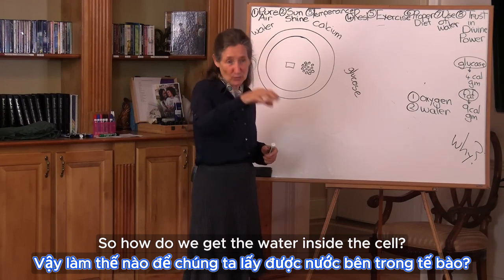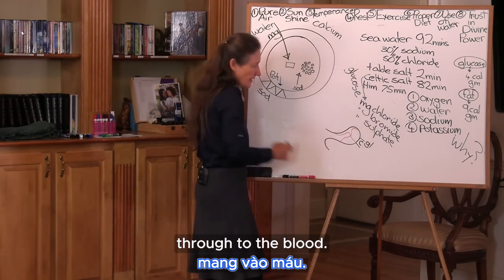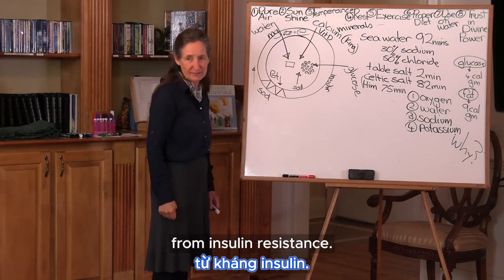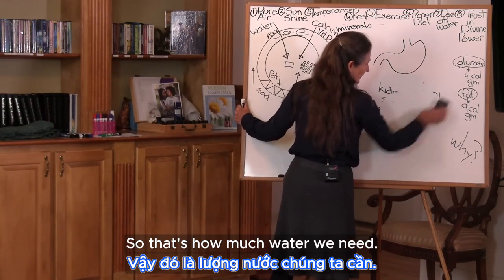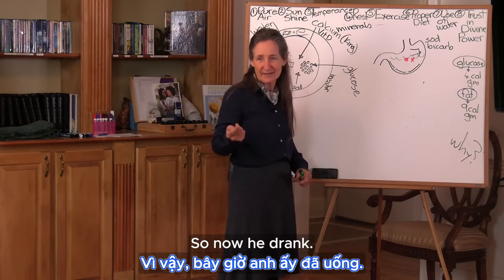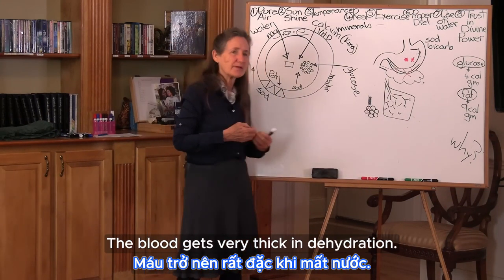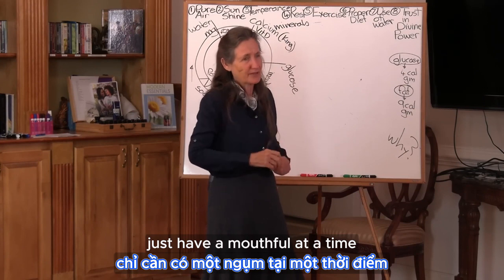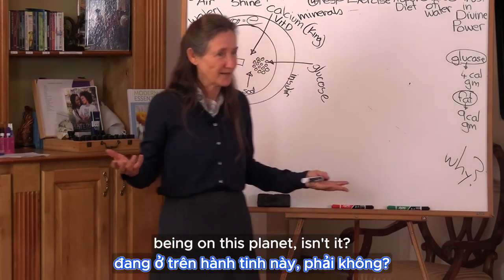Sự quan trọng của Muối & Nước - Barbara O'Neill | Salt & Water (EngVietSub)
Đây là video thuộc bản quyền của  @LivingSpringsRetreat  🫰
Với niềm mong muốn mang video đến cho mọi người Việt Nam, không những thế mà cả bạn bè quốc tế có chung niềm mong muốn của mình ☀️
Nếu bạn thấy Hay, hãy Thích & Đăng ký kênh (hoặc nếu được - Chia sẻ cho mọi người biết), để ủng hộ cho mình tiếp tục ra thêm nhiều video hay nữa nhé ! 💖
Nếu bạn thấy có vấn đề gì, hãy Bình luận bên dưới, tôi vẫn luôn đồng hành cùng bạn 🤗

Giúp mình đạt 1000 lượt đăng ký nhé! 😉
Xin cảm ơn các bạn và mọi người rất nhiều 🫡
⚠️Video này được mình phải bỏ công làm ra và gắn sub (đòi hỏi rất nhiều nỗ lực để hoàn thiện), vui lòng không không đăng lại cũng như tải về bằng mọi giá

This video is copyright of @LivingSpringsRetreat  ✅
With my desire to bring videos to everyone in Vietnam, not only that, but also international friends have the same desire 😍

Thank you and everyone so much 🍀